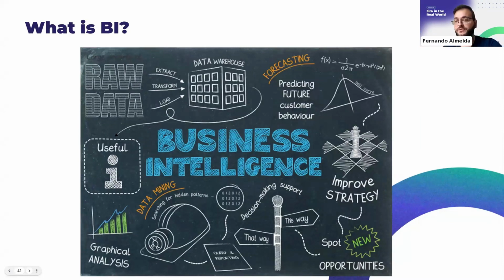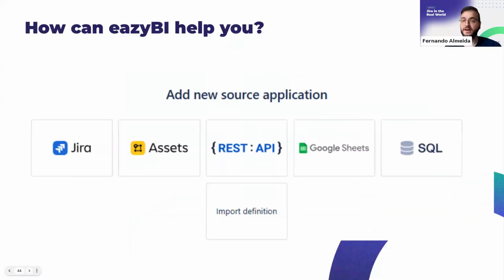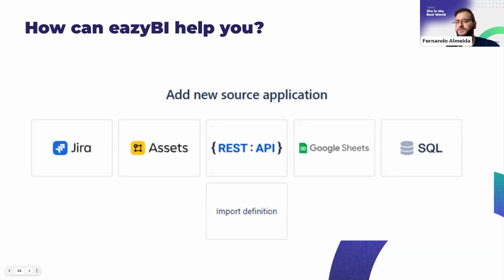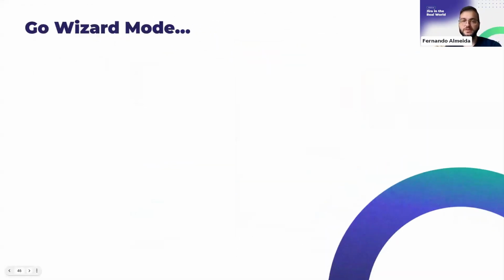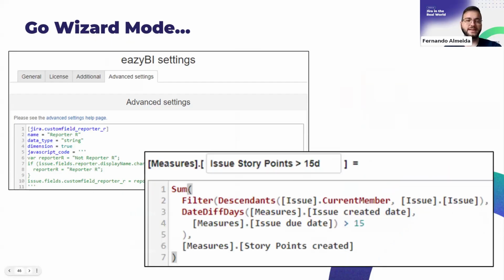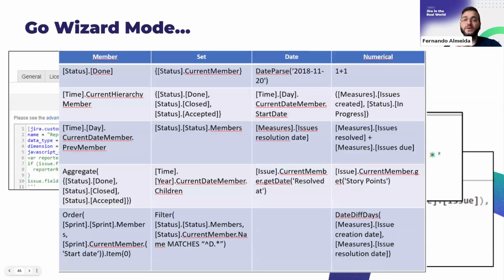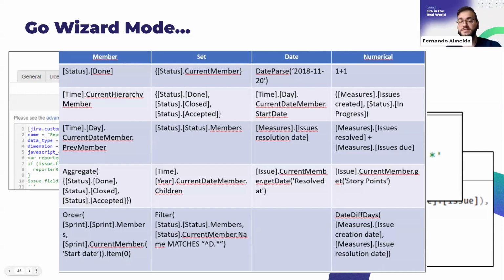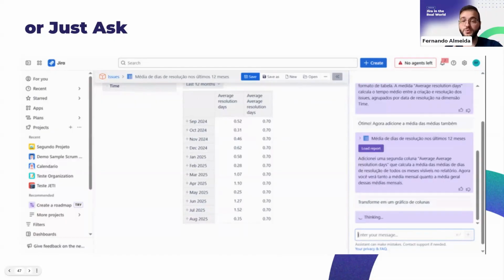EAZYBI - Turn data into decisions in Jira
EazyBI turns data into decisions in Jira!

The app brings information together in one place and makes it easier to create clearer reports that are connected to real operations, making data analysis more accessible even for those without technical expertise.

Want to see how this and other Marketplace apps can enhance your Jira in practice? Talk to our Experts.